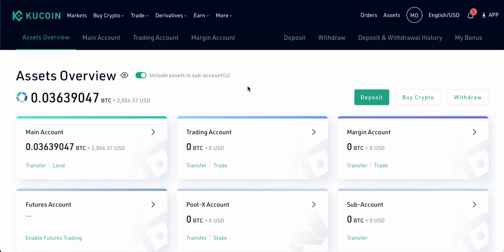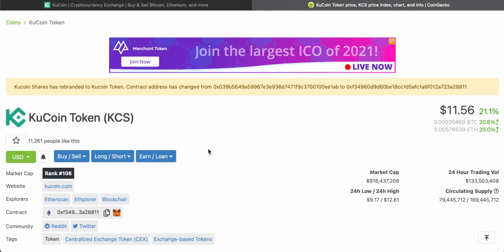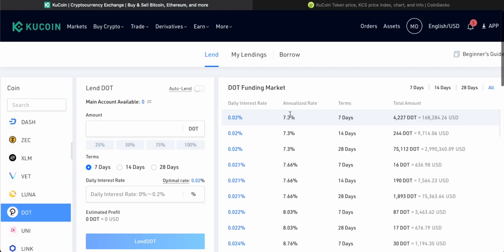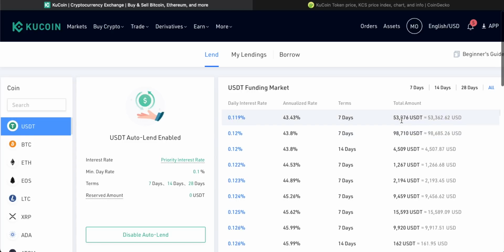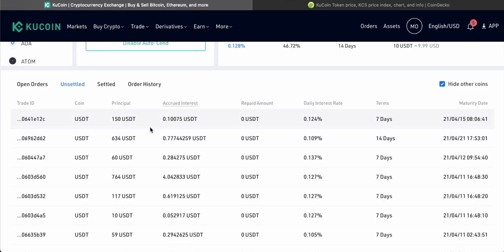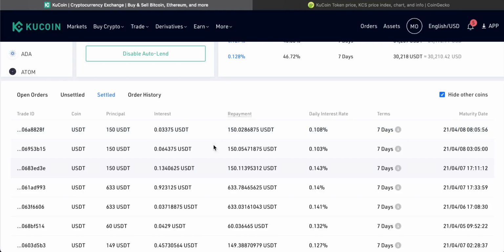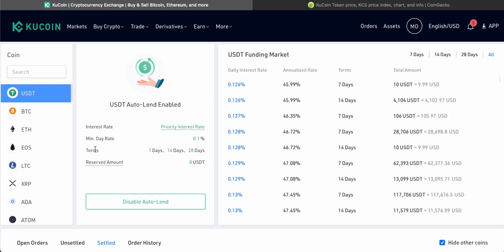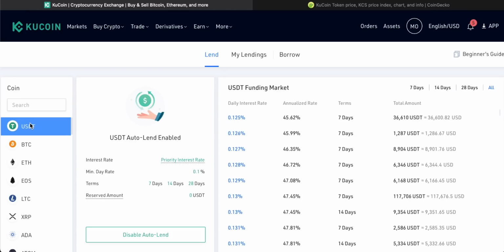KuCoin Lending Tutorial & Review (My KuCoin Lending Strategy)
KuCoin lending tutorial - how to make crypto passive income on KuCoin with KuCoin lending. KuCoin lending allows for lending of USDT and all other big cryptos, you can turn on auto-lend My KuCoin lending strategy and KuCoin lending review and tutorial.

TIMESTAMPS:
0:00 Intro
0:39 Passive income on KuCoin
1:49 KCS Bonus
3:04 KuCoin Lending tutorial
4:46 KuCoin Lending tutorial (lending market)
6:34 KuCoin Lending tutorial (order details)
8:33 KuCoin Lending tutorial (settled trades)
9:48 KuCoin Lending tutorial (my strategy)
12:01 KuCoin Lending tutorial (why I only loan USDT)